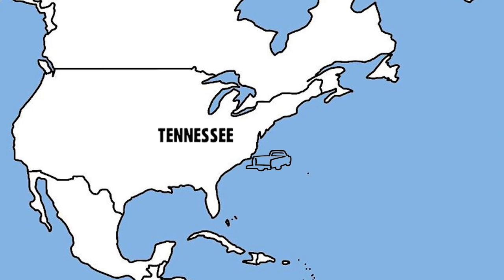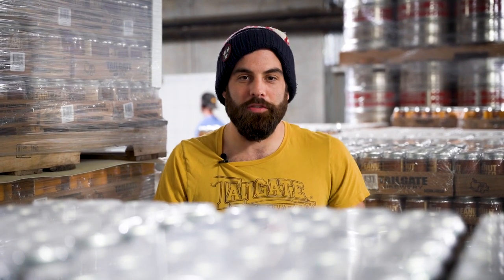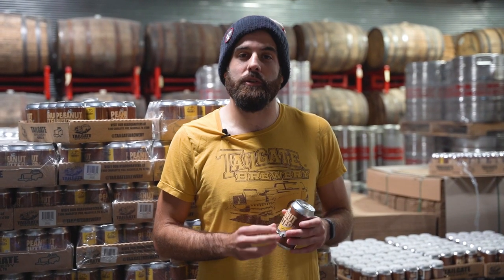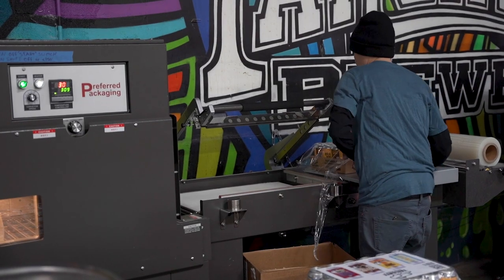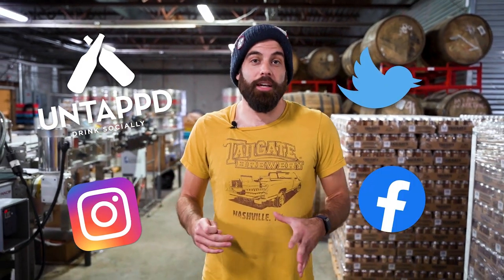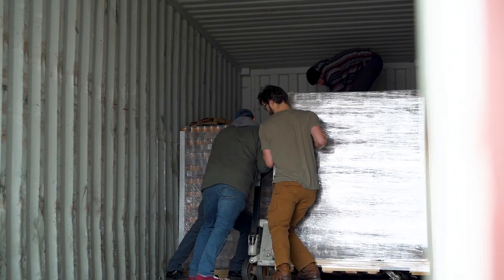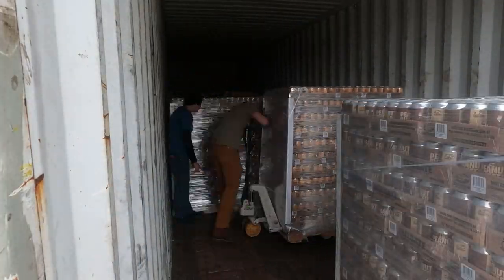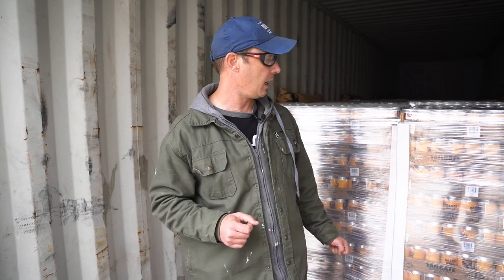Sending Our Beer Overseas! | Growing A Craft Brewery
Growing A Craft Brewery: Sending Our Beer Overseas!
You can only find our beer in Tennessee...and the UK!? We've exported cans of Peanut Butter Milk Stout for years, and we documented the process of sending 53,000 beers on a transatlantic voyage. It's a bit of a logistical feat by our team for a relatively small amount of beers (isn't that wild?), but the feedback we get from our mates across the pond is well worth it.